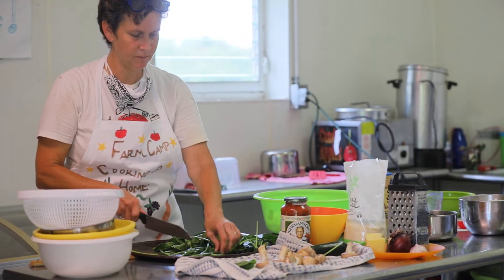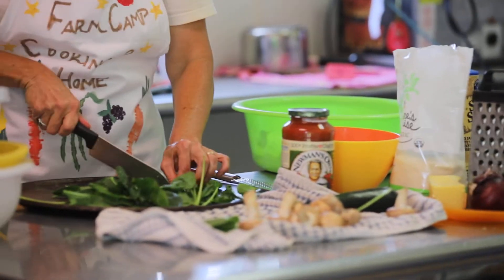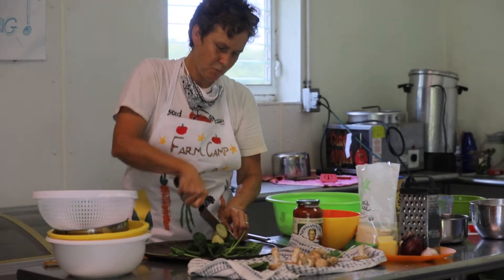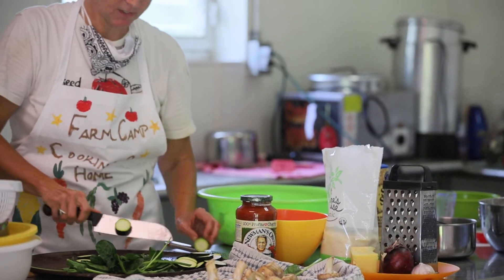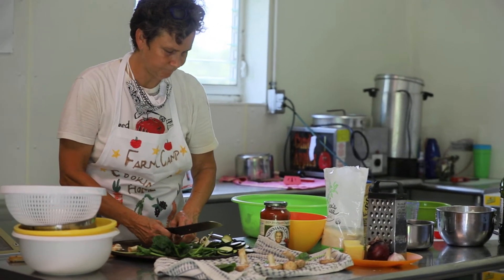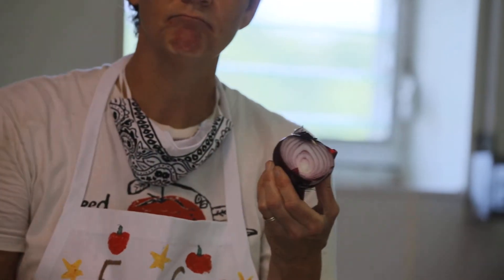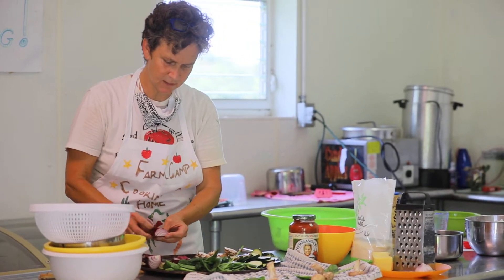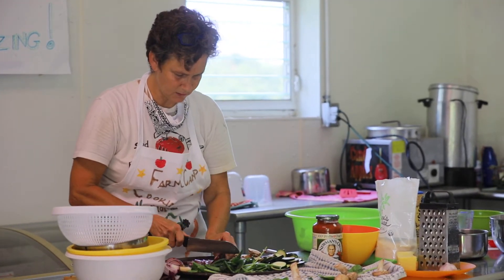Making Pizza with Melanie Part 2!